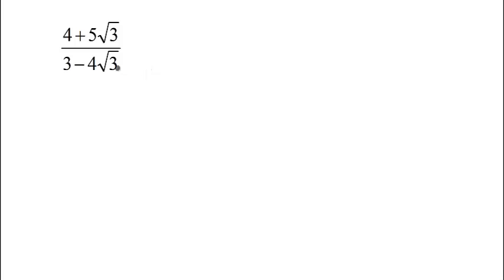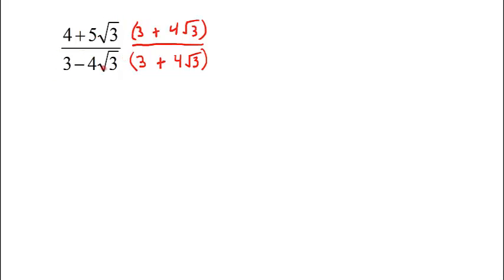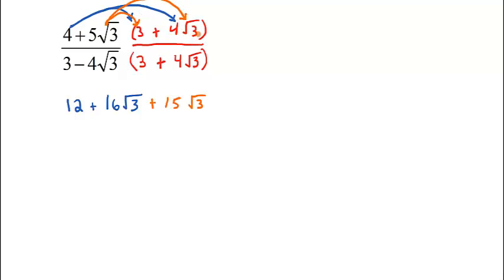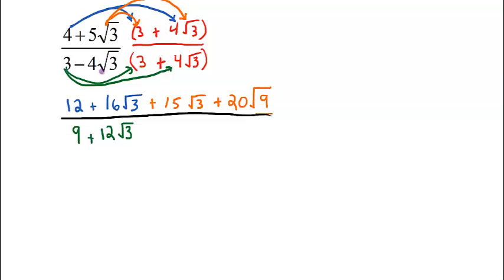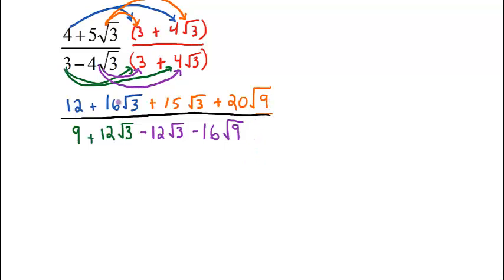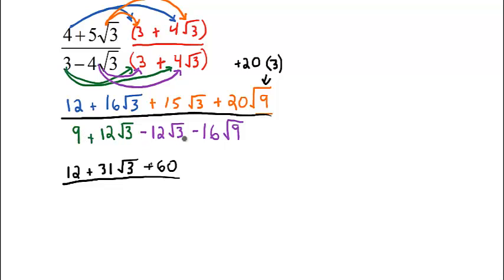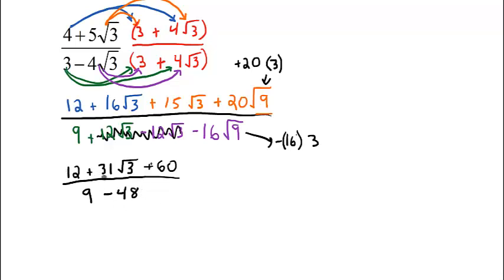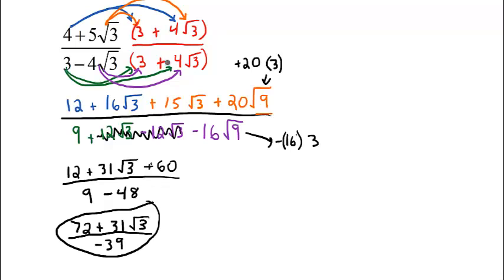Radicals: Divide the Radical Expressions (rationalize using the conjugate)